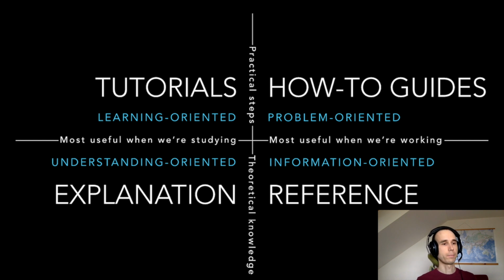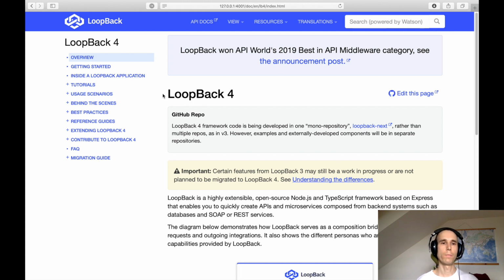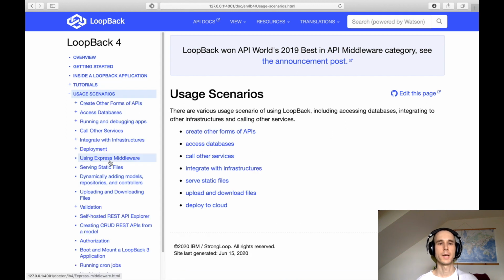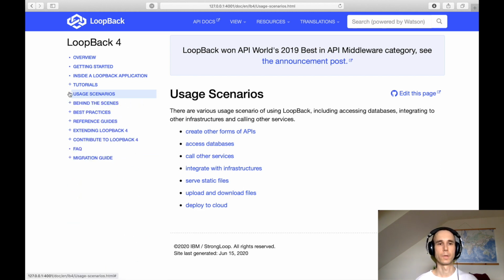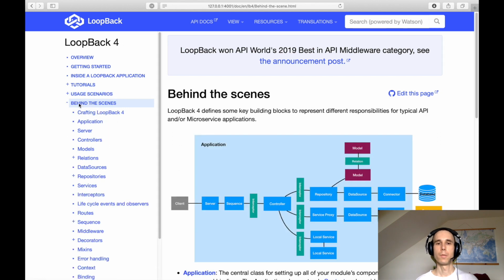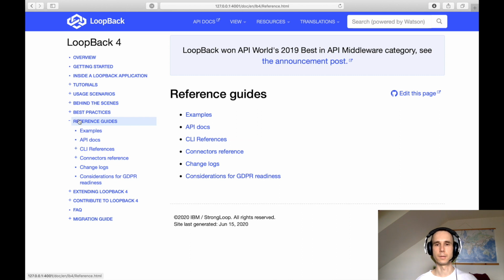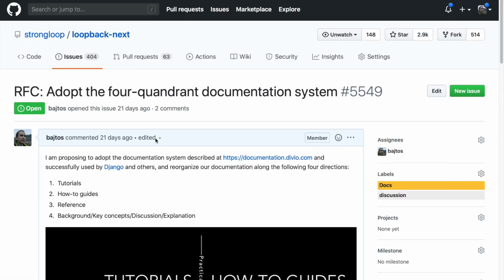The new structure of LoopBack documentation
Recently, we decided to adopt a new documentation system in LoopBack. In this video, I am explaining the new system and showing how it simplifies navigation in LoopBack docs.